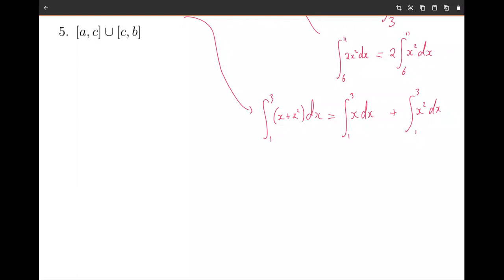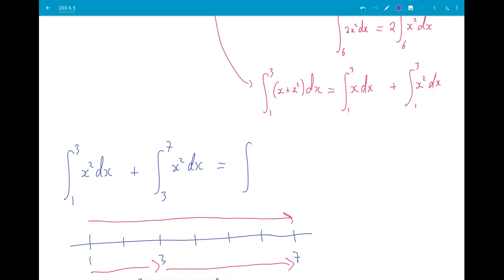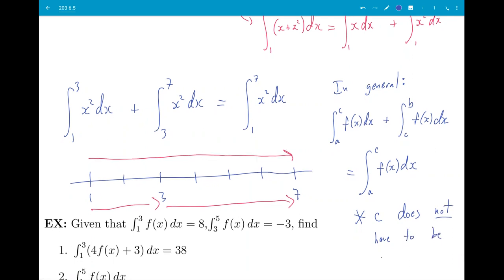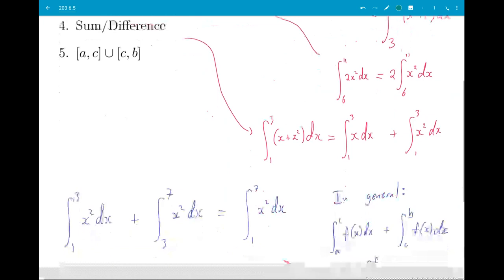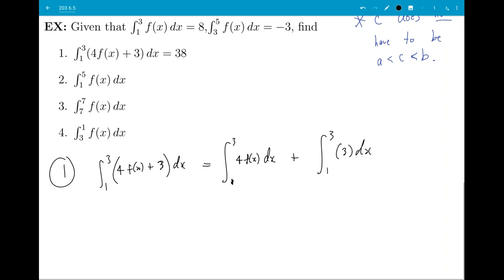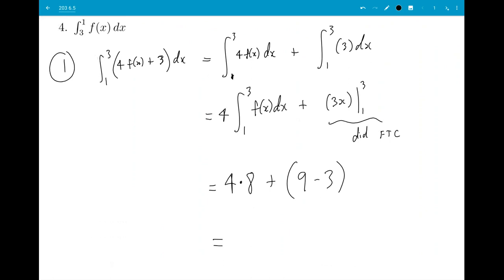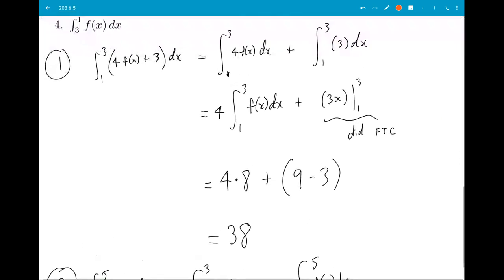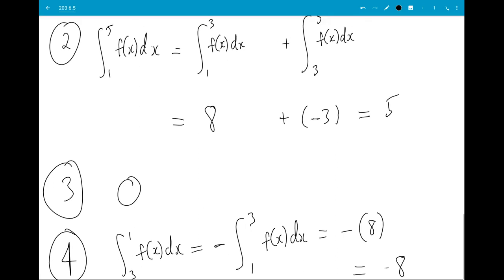SH3 6.5 part 2 (typo @1:56)